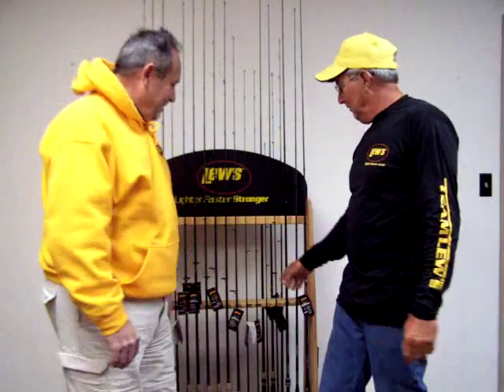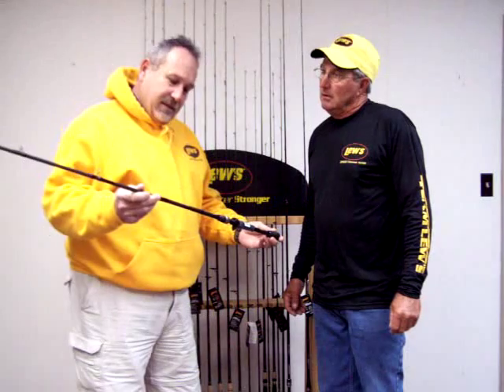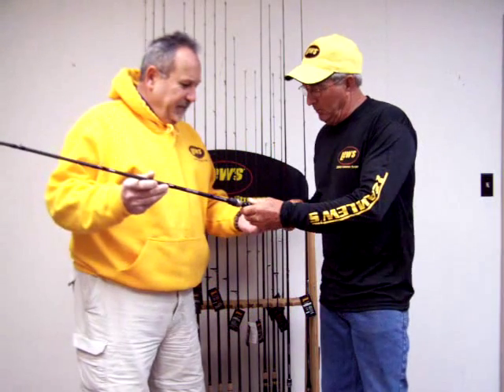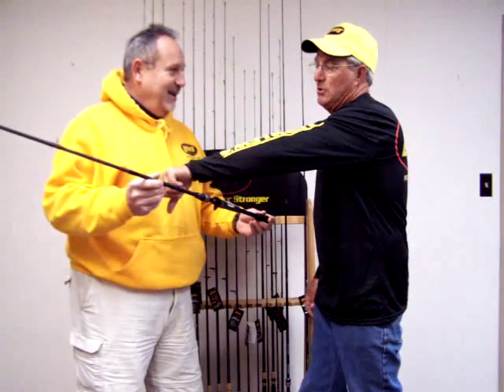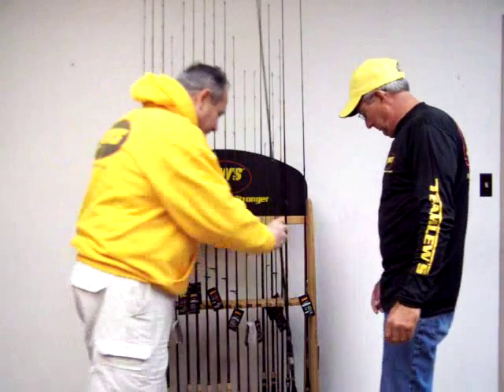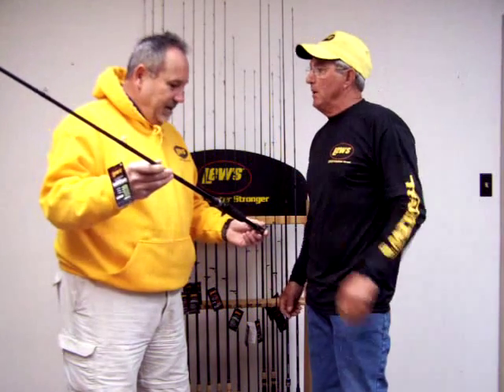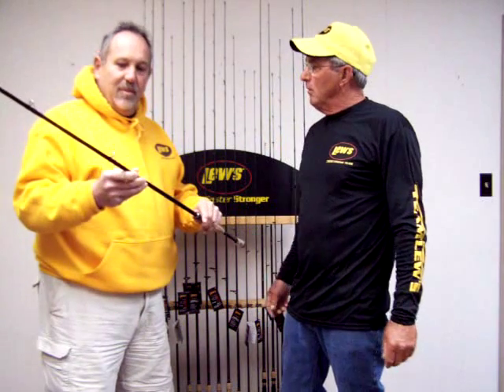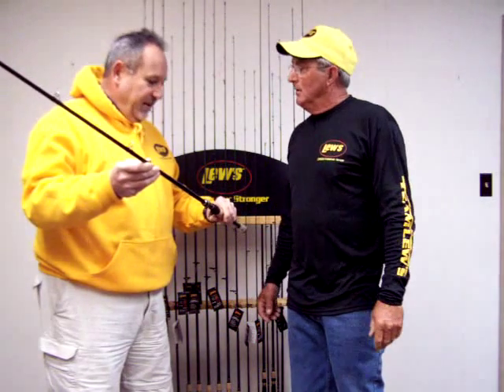Lews National Headquarters-Fishing rods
We visited Lews National headquarters and learned about their quality fishing rods. If you would like to know more, just contact us @ Pete's Professional Guide Service or call Lews-they provide awesome customer service and would be happy to assist you in your choice of rods to fit your application or where to find the rod of your choice.